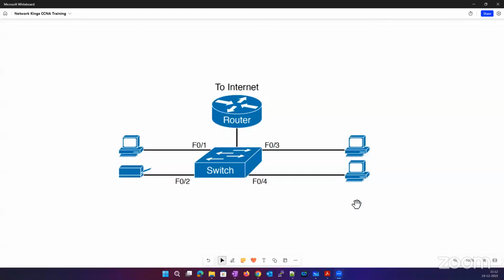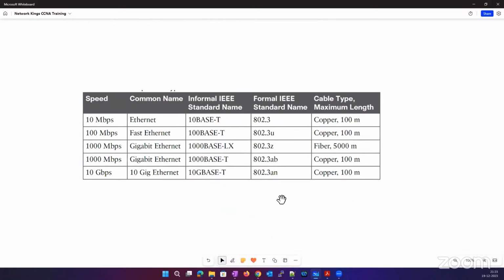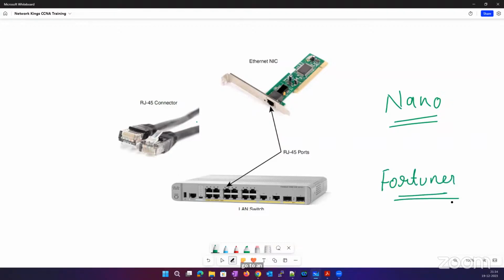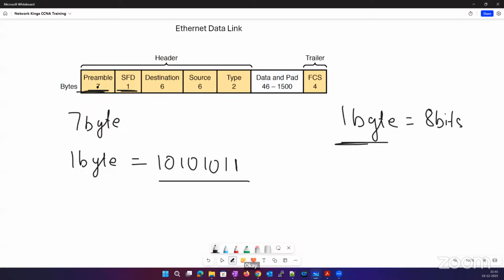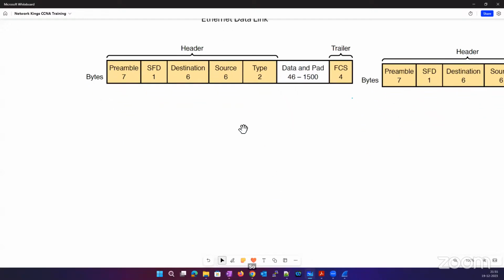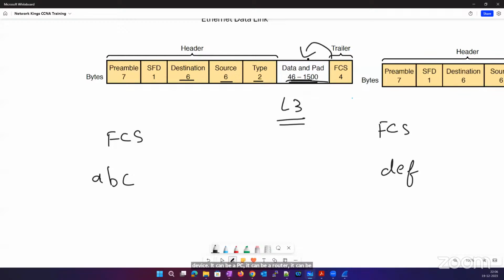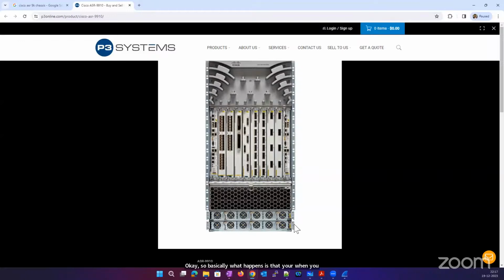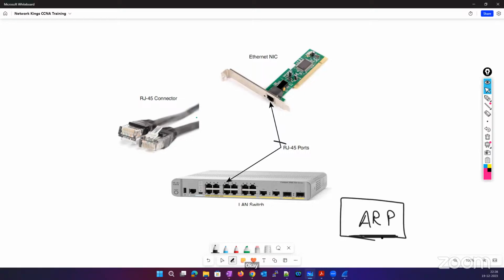Live CCNA Class: Learn About Computer Networks and TCP/IP Layers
In today's digital age, understanding computer networks is crucial for both personal and professional growth. This video delves into the foundational aspects of computer networking, specifically focusing on the CCNA (Cisco Certified Network Associate) curriculum. The session begins with a recap of previous lessons, highlighting the importance of the TCP/IP model and its various layers.

The instructor emphasizes the significance of the physical layer and the data link layer, which are the primary focus of this class. The physical layer deals with the basic connectivity components like cables, switches, and routers, while the data link layer ensures that data is transferred reliably across these physical connections.

⏱️⏱️VIDEO CHAPTERS⏱️⏱️:

00:00:00 - Introduction to Computer Networks and TCP/IP Layers
00:12:22 - Understanding Ethernet Cables and Standards
00:25:28 - Physical Layer: Copper vs Fiber Optic Cables
00:39:37 - Data Link Layer: Ethernet Headers Explained
00:52:54 - Frame Check Sequence and Data Security
01:06:11 - Distribution Switches vs Access Switches